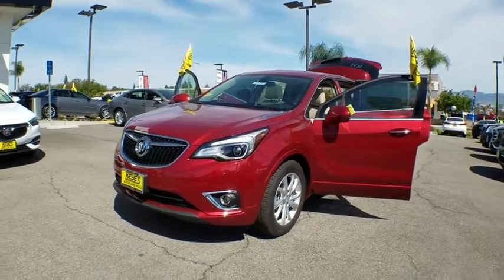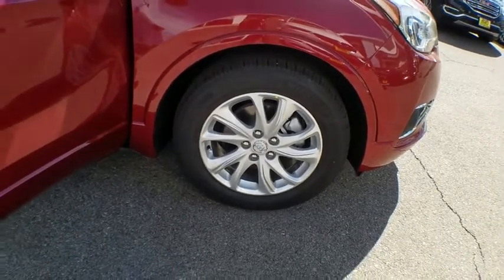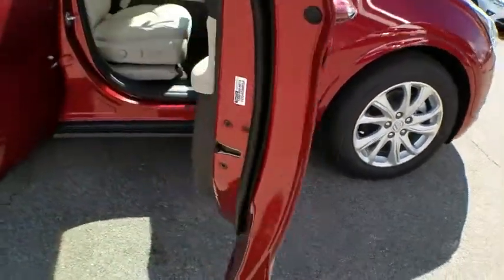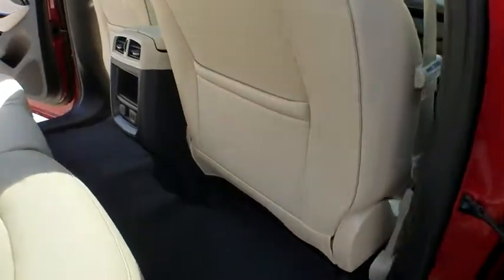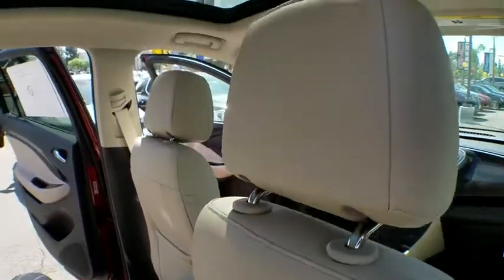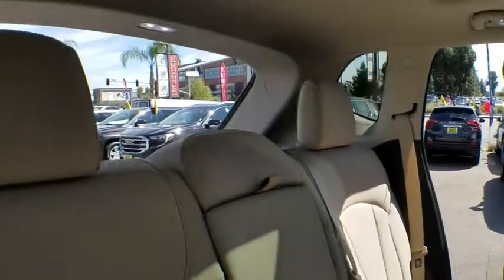2019 Buick Envision Los Angeles, Woodland Hills, Beverly Hills, Thousand Oaks, Van Nuys, CA 890797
2019 Buick Envision

1Tax, title, license, dealer fees, and dealer installed options (unless itemized above) are extra. Not available with special finance or lease offers. See dealer for details. $1,500 - GM Bonus Cash Program. Exp. 04/30/2019, $500 - General Motors Consumer Cash Program. Exp. 04/30/2019